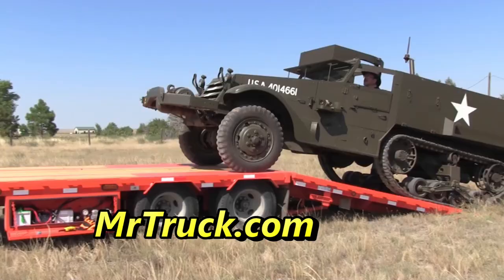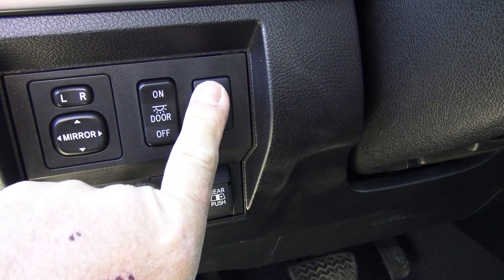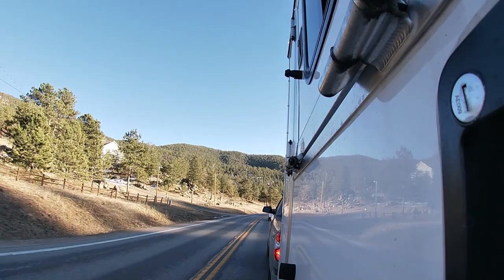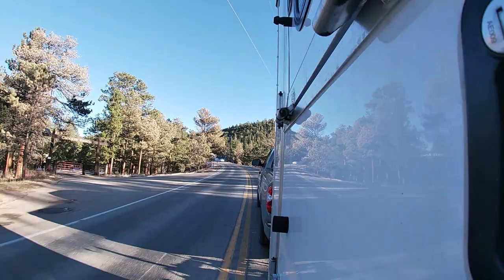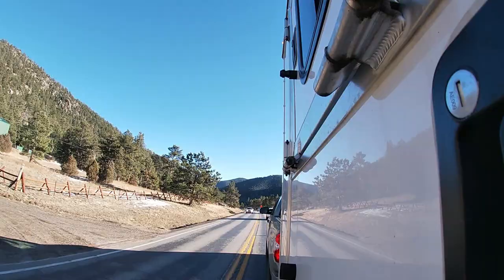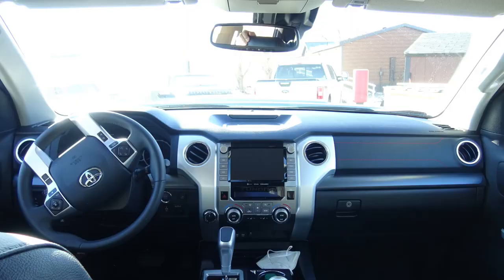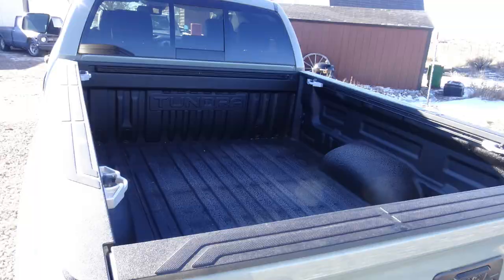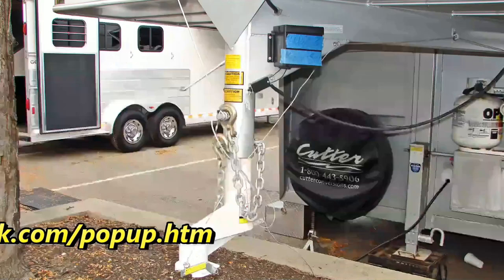2021 Tundra tow Cimarron trailer in the Rockies with Kent and Kelsey Part 2. TRD pro exhaust awesome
More fun with the 2021 Tundra TRD Pro trailering on mountain curves. Does an off-road package squat more with a 9200 lb. trailer? 381 horsepower and 401 torque with 6-speed and class exclusive 4.30 axle ratio, make the 5.7 V-8 dual exhaust roar like no electric truck can. Enjoy it while you can.  Fox  shocks with remote reservoirs and 3 stage compression damping for an off-road package. Complete with skid plates and class leading 38 gallon tank.